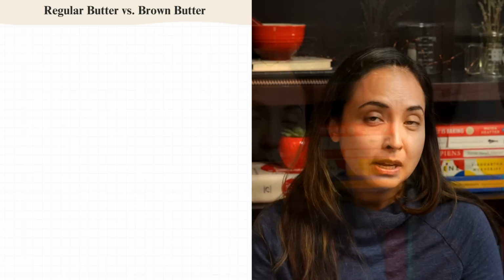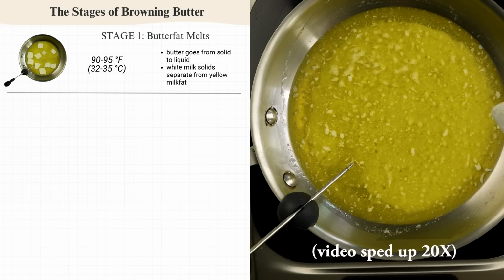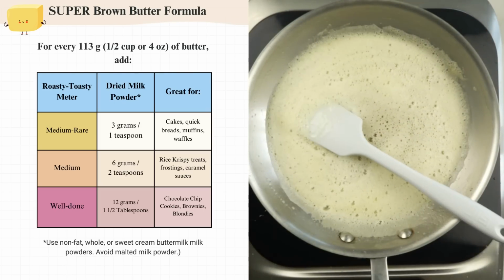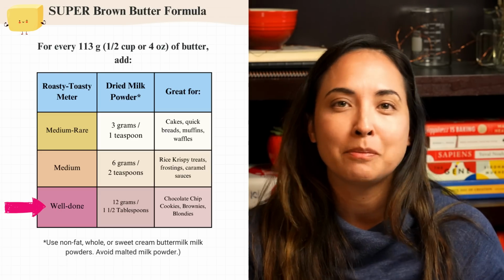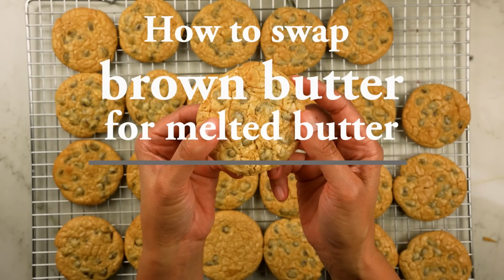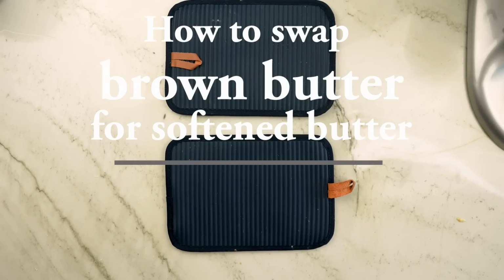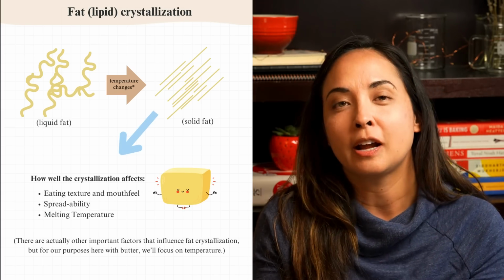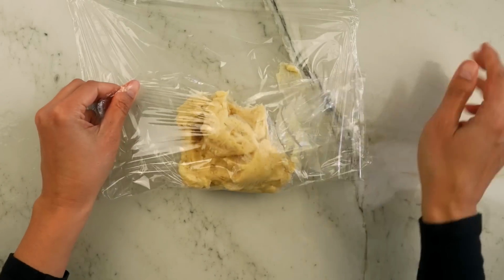Why BROWN BUTTER is the ultimate flavor cheat code (& how to bake with it)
🍪 Recipes referenced in this video:
Chocolate Indulgence Cake (in the Cakeculator):

Brown Butter American Dreamy Buttercream: coming soon

🗞️ CRUMBY DATA (my ✨FREE✨ newsletter exploring recipe development + baking science)

⭐️ The TOOLS
The Instant Read thermometer I use in my videos: